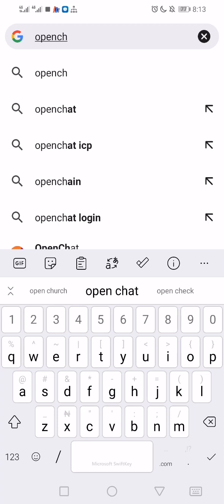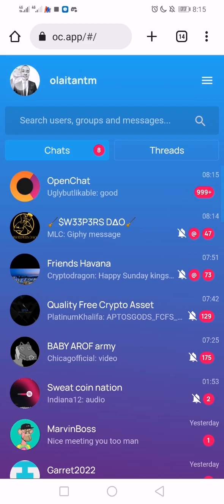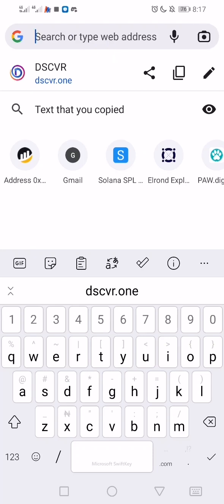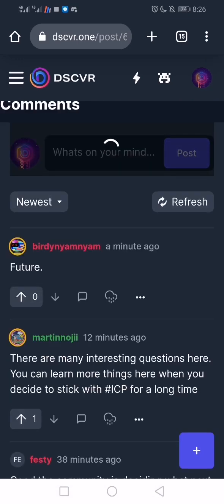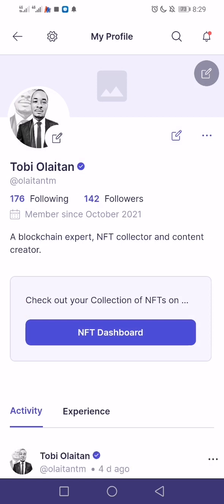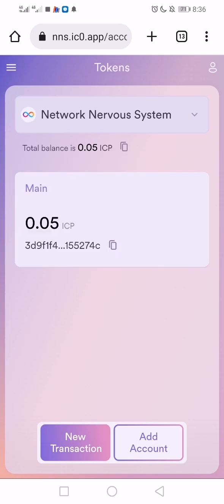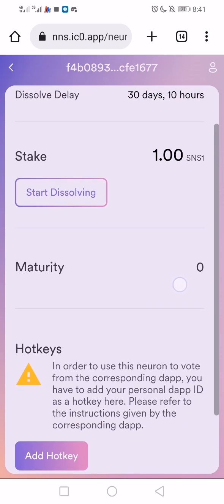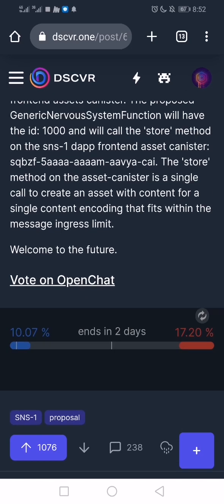If you missed SNS Airdrop on Dscvr, Open Chat & Distrikt, check NNS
This video will guide you on how to:
- check your OpenChat, Dscovr, Distrikt principal ID or NNS dashboard if eligible for SNS1 airdrop
- how to add principal IDs as hotkeys on NNS platform
- how to vote in SNS1 proposals
- where to trade SNS1

5. First SNS Proposal Voting on Dscvr